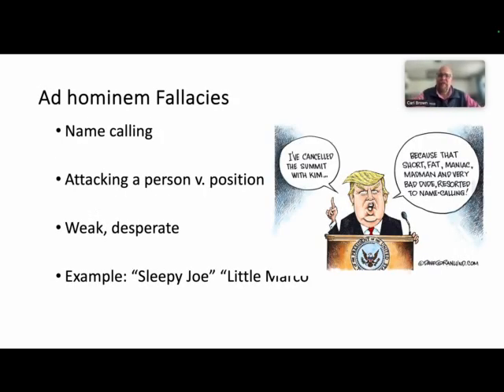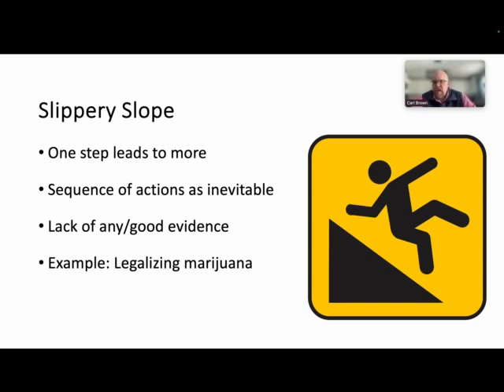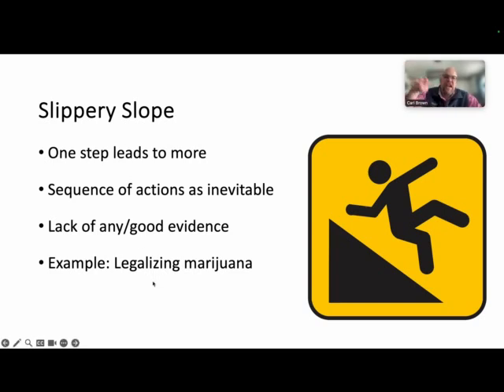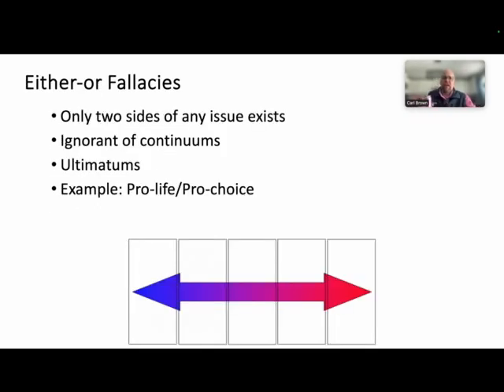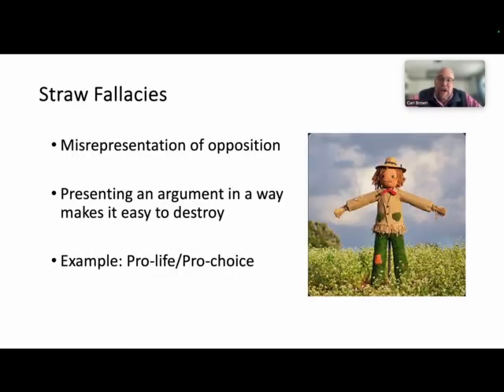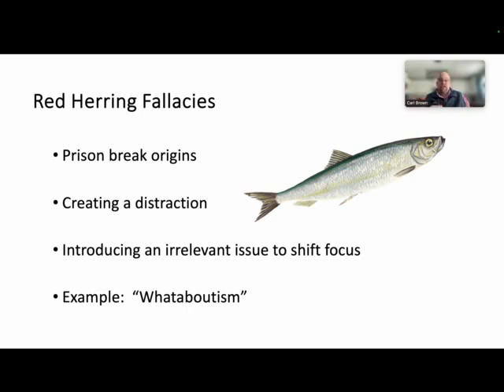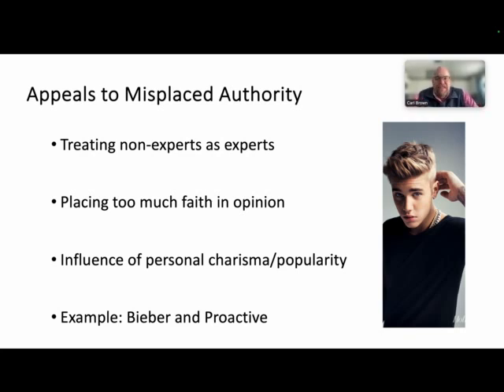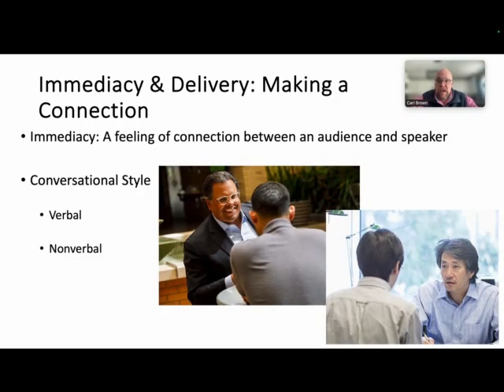Step 3b: Fallacies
This video covers some common logical fallacies you should be aware of and avoid when persuading.